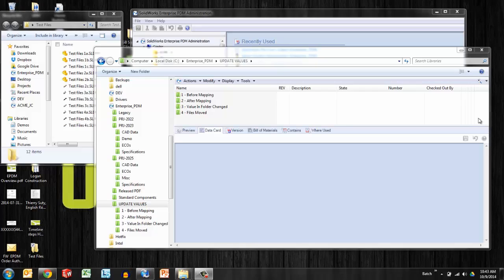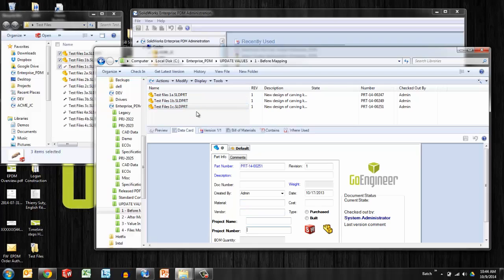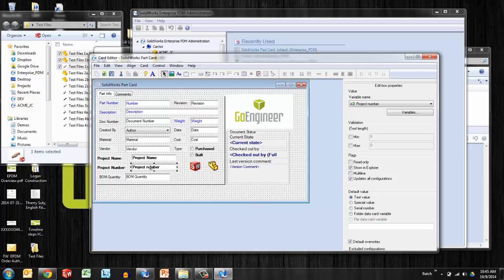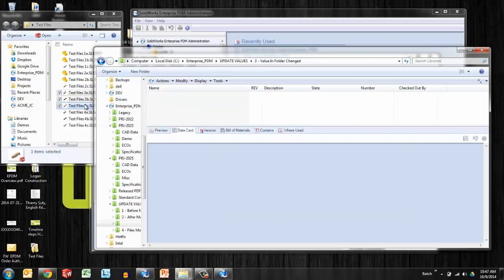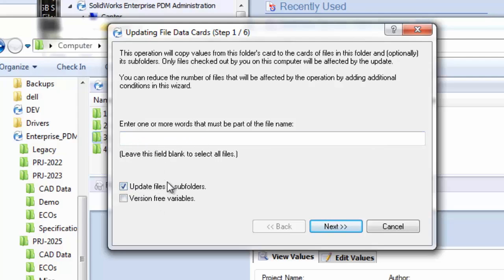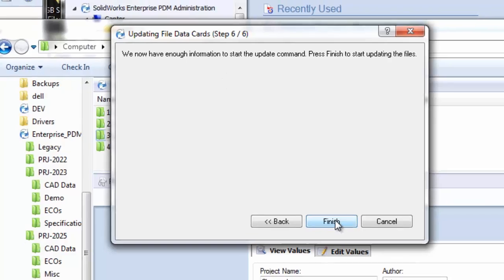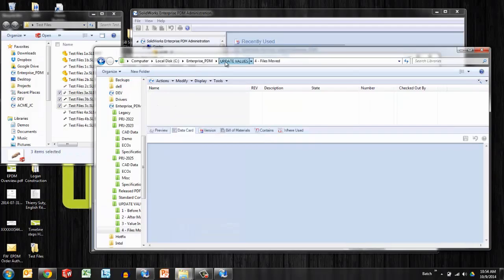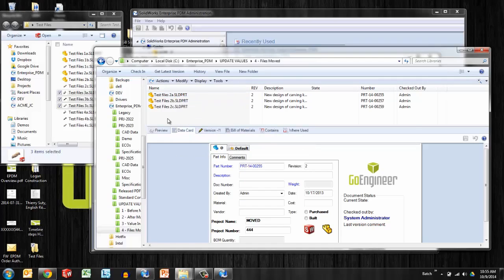SOLIDWORKS Enterprise PDM - Linking Folder and File Properties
Learn how to configure file data cards to inherit properties from the folder they are placed in.  As well as how to use the "Update Values in Files" wizard in SOLIDWORKS Enterprise PDM.

Quick Tip presented by Joseph Cutrona of GoEngineer.